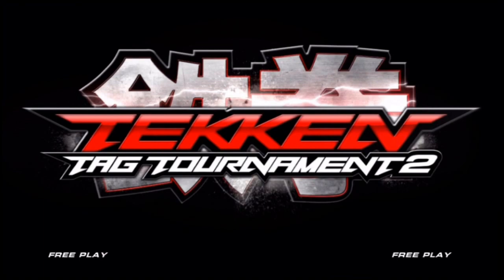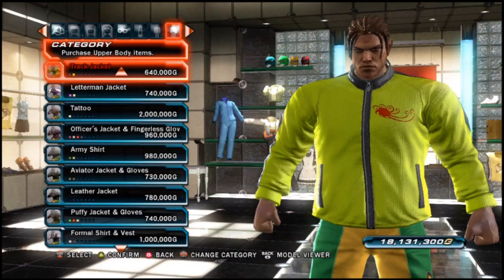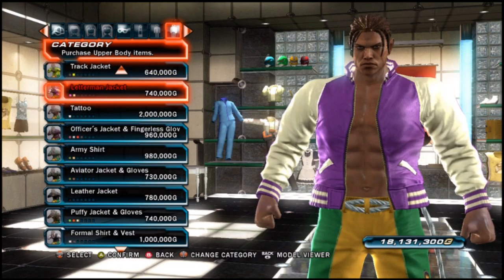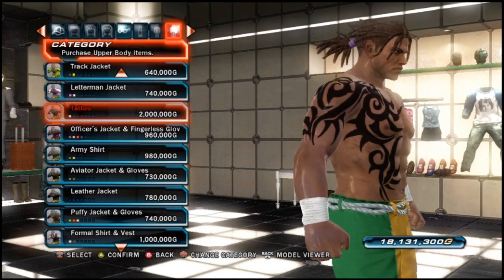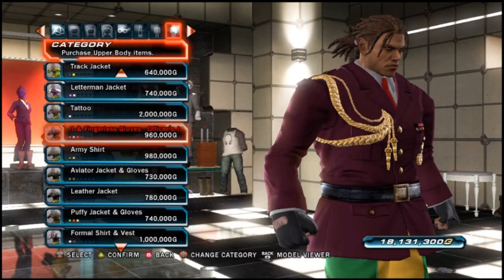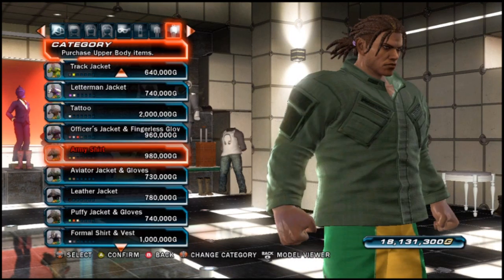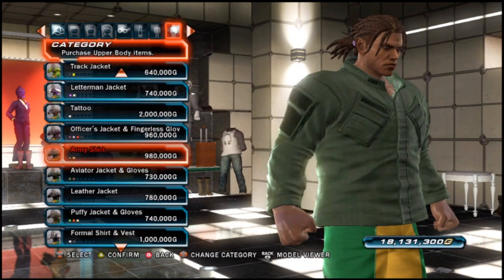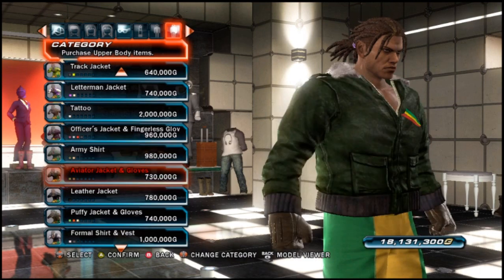Tekken Tag Tournament 2 - a look at Eddy's purchasable clothing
Robert Cram takes a look at Eddy's colourful threads.

Please note Namco has only allowed images to be shown and no footage hence the slideshow. Also be aware this is a preview build and may not be representative of the final version.

and is not part of the game soundtrack.